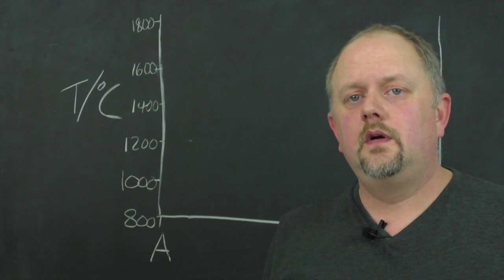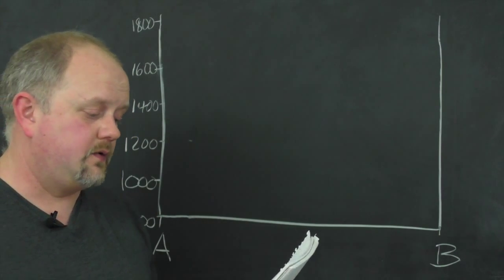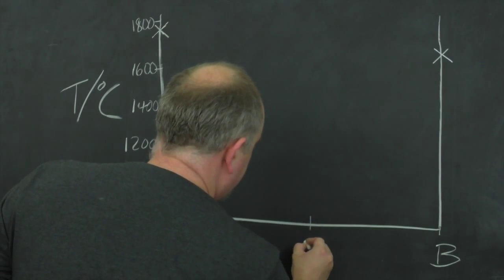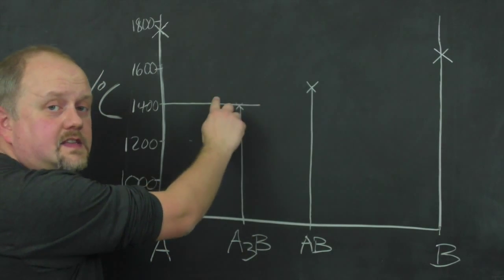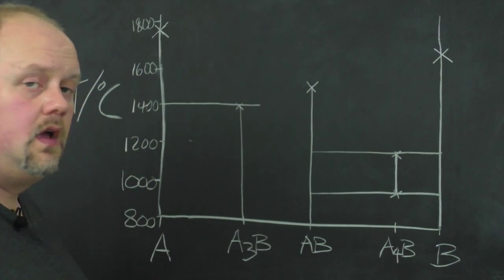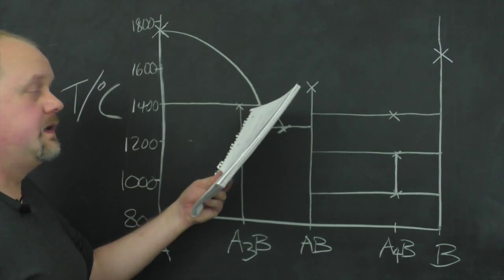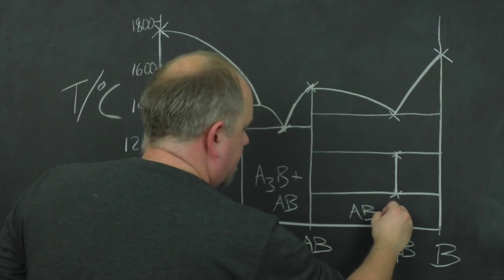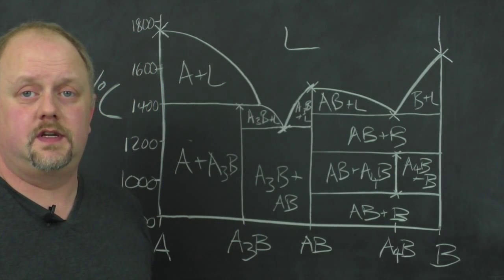Constructing a Phase Diagram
In this short video, you will learn how to construct a binary phase diagram from a brief written description.